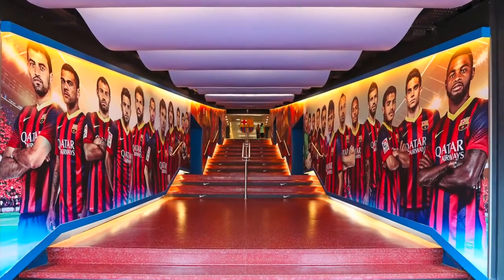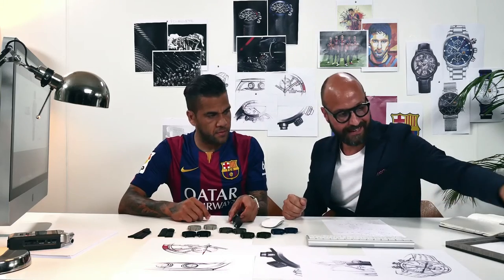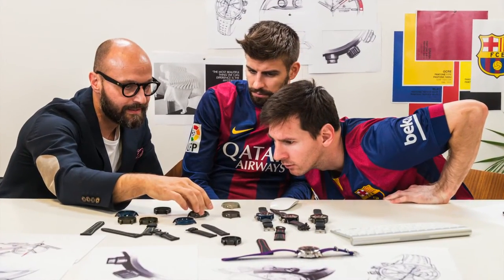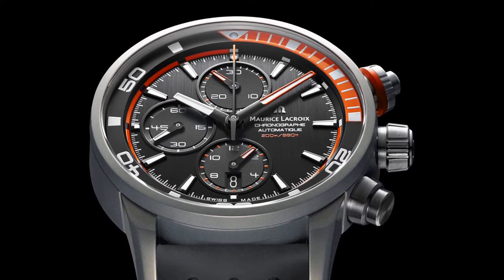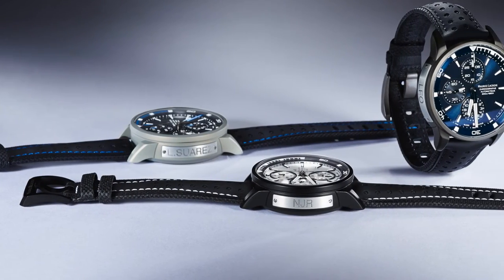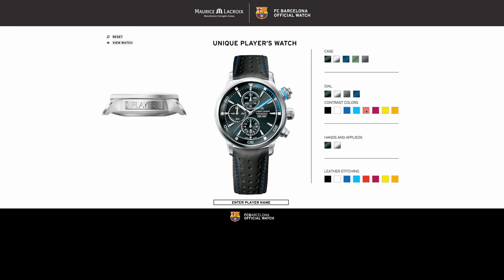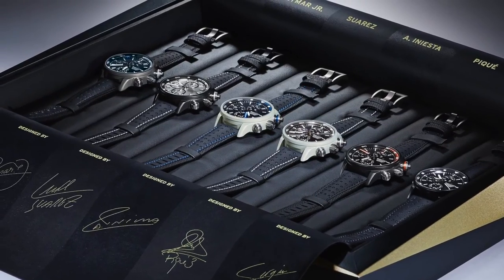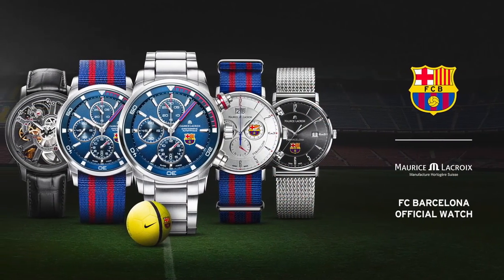Maurice Lacroix Scores with FC Barcelona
iW sits down with Timothy Mayer, the PR Manager of Maurice Lacroix to talk about their partnership with FC Barcelona. The two teamed up to create personalized timepieces with the soccer club's players like Leo Messi, Gerard Piqué and Neymar.